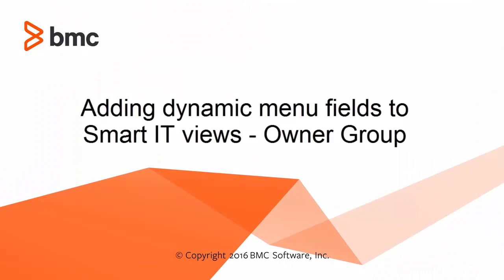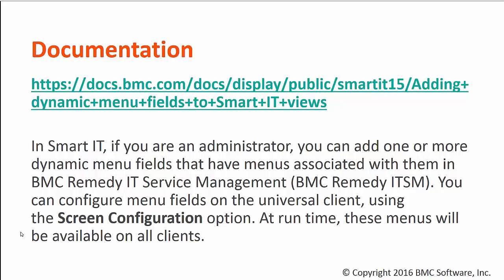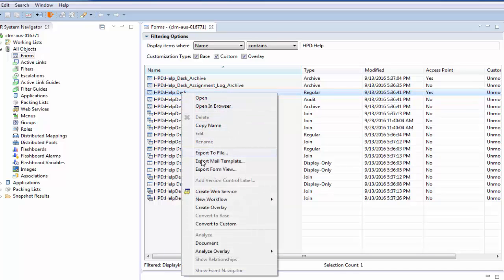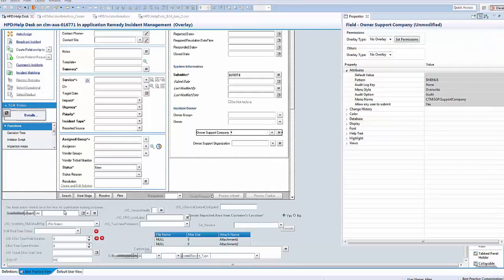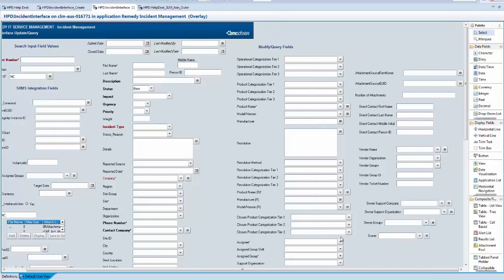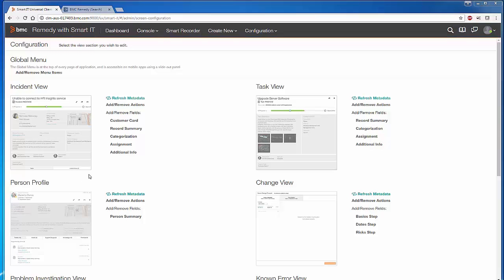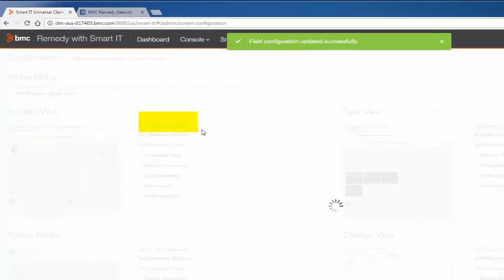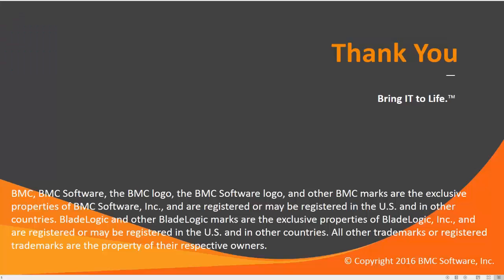BMC Remedy with Smart IT 1.5 - Add Owner Group dynamic menu field within Smart IT views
Describes how to add a Owner Group, which is a dynamic menu field, within BMC Remedy with Smart IT views.
For more information on this topic, see the BMC Online Documentation Portal